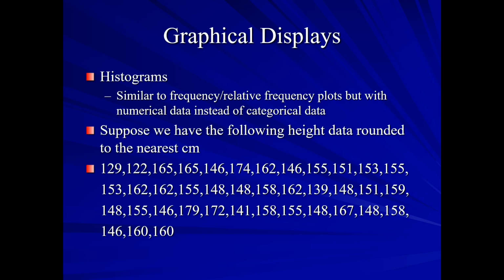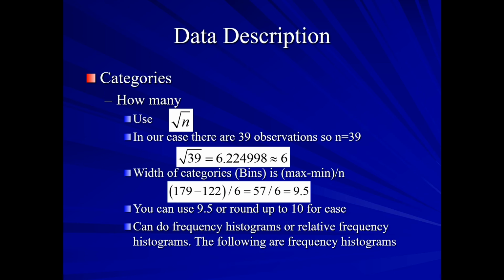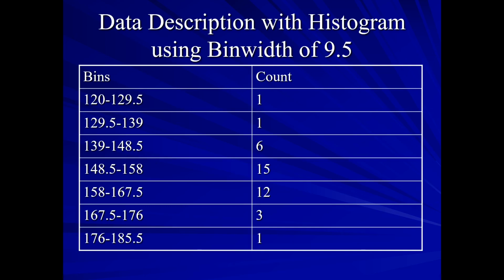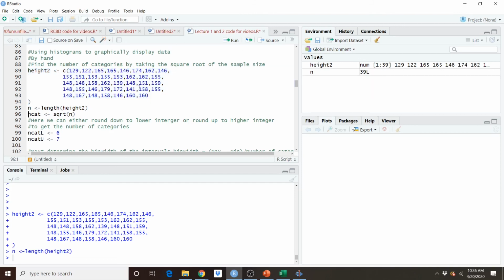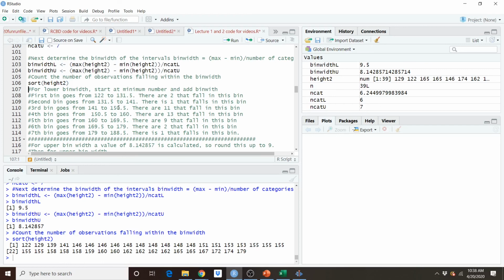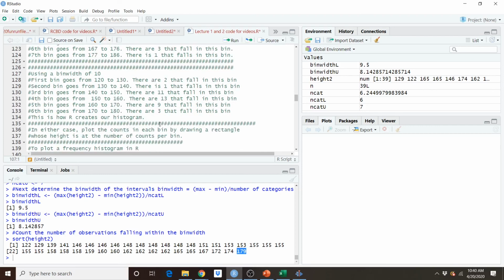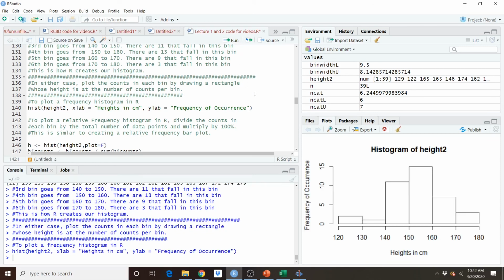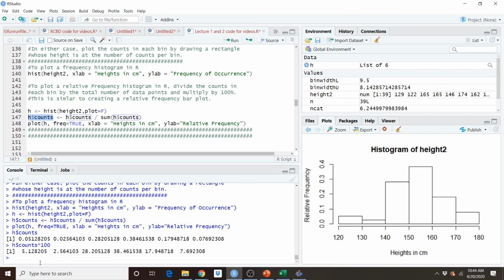Graphically Displaying Quantitative Data Using Histograms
This video shows how to graphically display quantitative data using histograms and provides an example in R